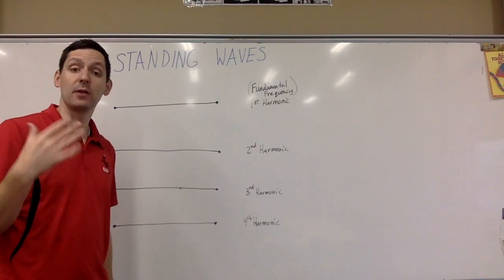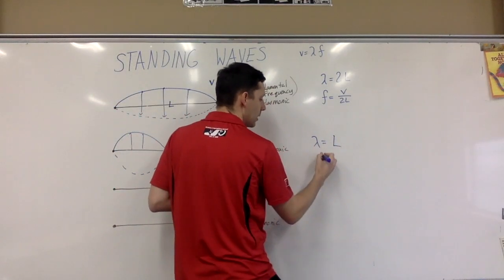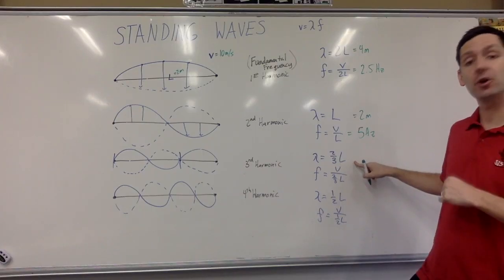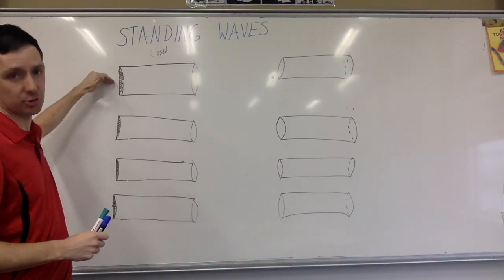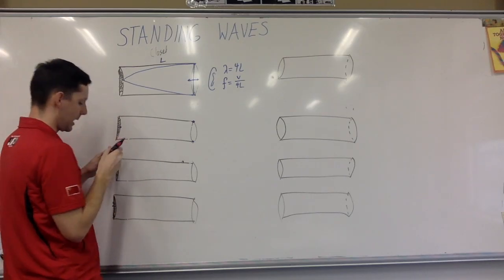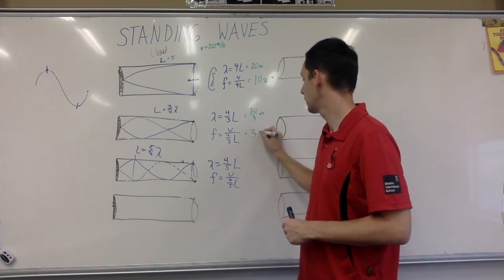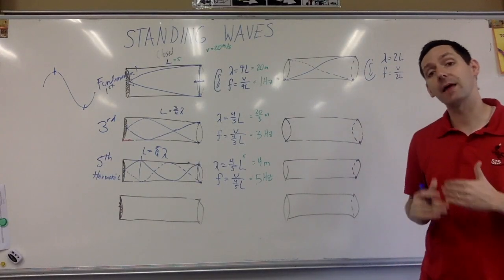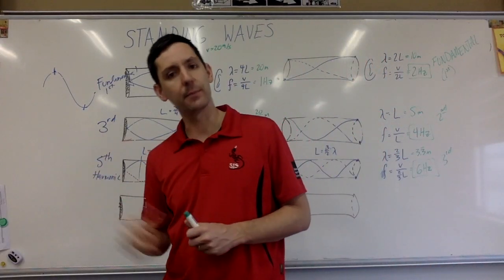Standing Waves in strings and Pipes (IB Physics)